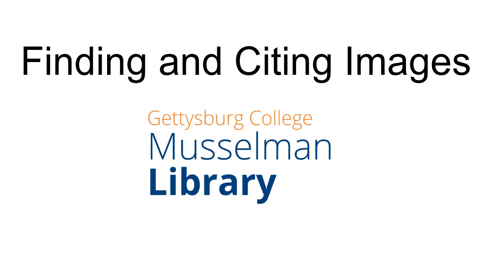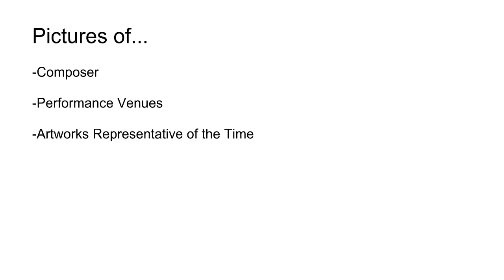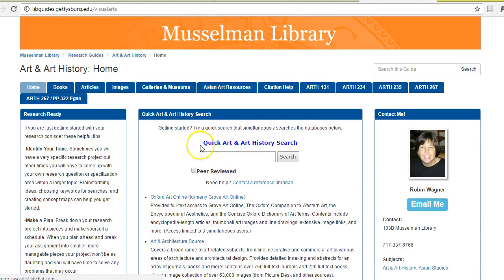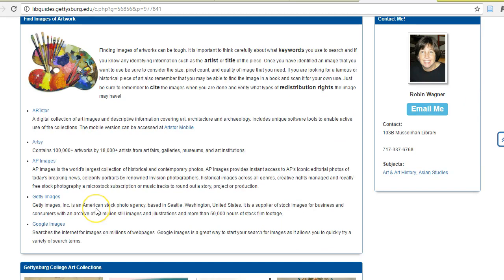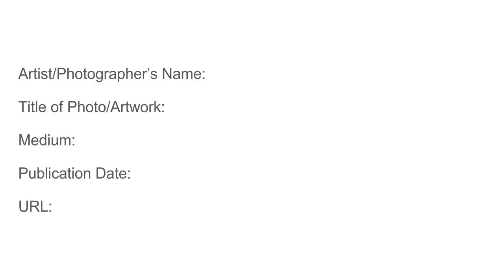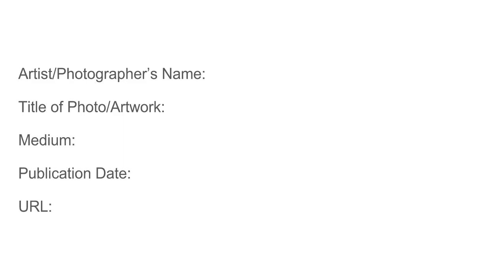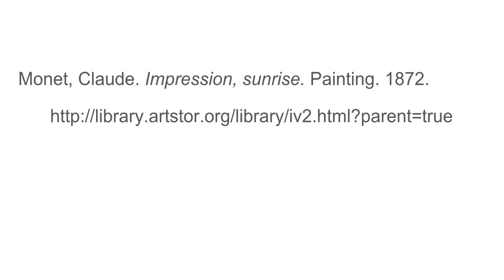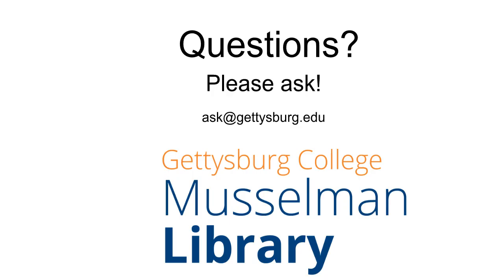Sophomore Assessment Finding and Citing Images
How to find and cite images in databases at Gettysburg College.